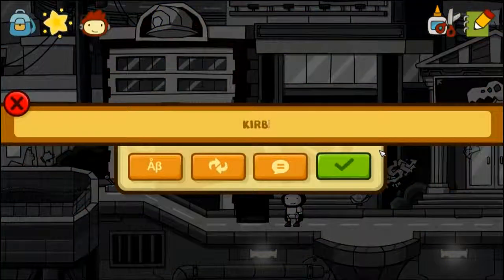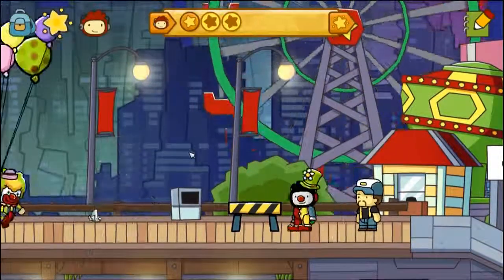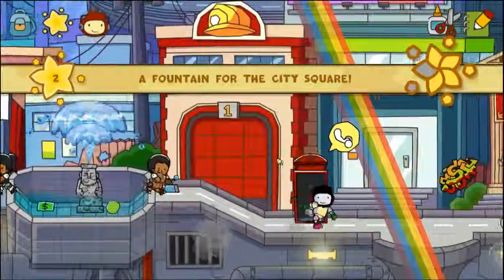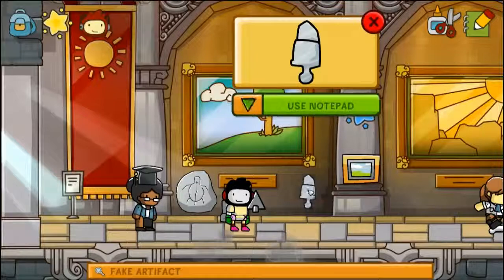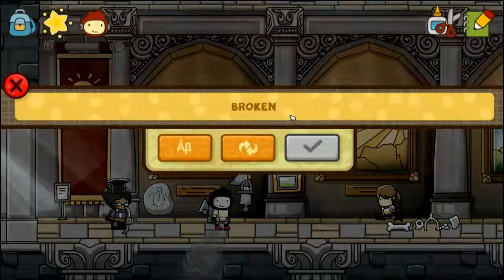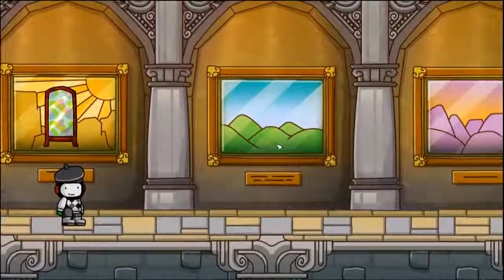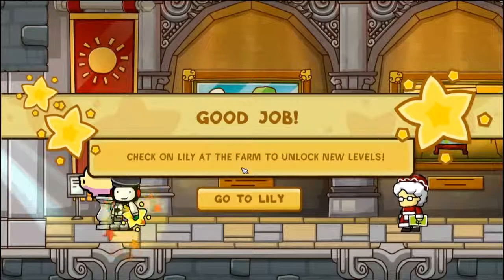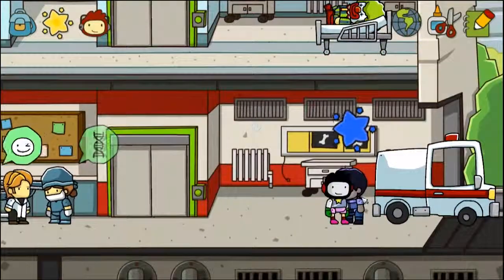Scribblenauts Unlimited With Devilin Part 2 Hospital Trip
=3D

What is Scribblenauts Unlimited?!

Scribblenauts Unlimited is a side-scrolling Puzzle game with a substantial Action component, in which players use a magical in-game notepad to create objects that are used to complete tasks and challenges that are placed before them. Once created, objects are stored in the game's object library, and can be resummoned using their given name, and even altered for use later. Additional features include: the return of the series hero, Maxwell, now with a deeper storyline; 4-player game support; hint functionality; crisp HD graphics; and an open world game design featuring themed areas.

Scribblenauts, the best-selling, award-winning puzzle game franchise that challenged players to imagine anything and bring it to life, is back with Scribblenauts Unlimited for the Wii U, featuring more expansive gameplay and setting no limits on how the player uses his or her imagination within the game.

Created and developed by 5TH Cell, Scribblenauts Unlimited features a huge side-scrolling open world with new, high-definition hand-drawn scenery and objects where players can help the game's hero, Maxwell, solve robust puzzles and challenges by summoning any object they can imagine. Players now have the ability to create their own original objects, assign unique properties, and share them with other players online - to be used in game or further modified as they like. And for the first time, learn the back story about Maxwell's parents, his twin sister Lily, and how he got his magical notepad